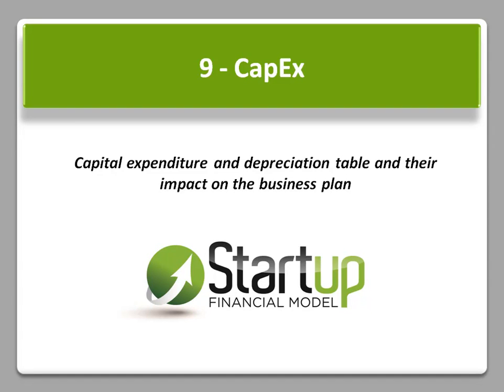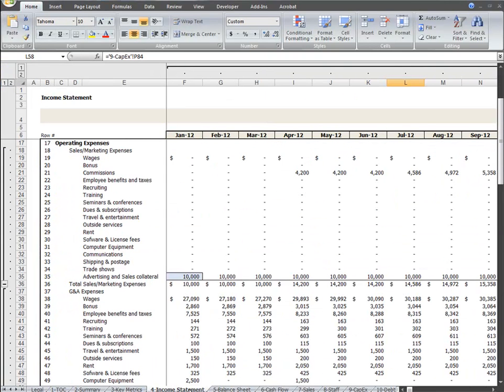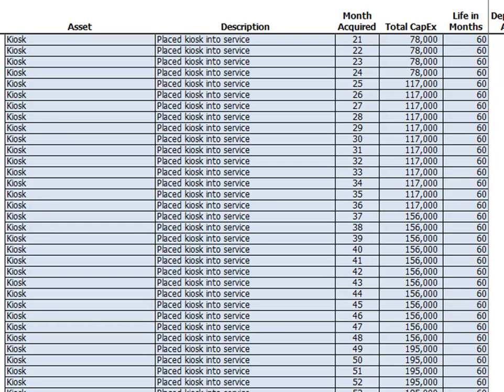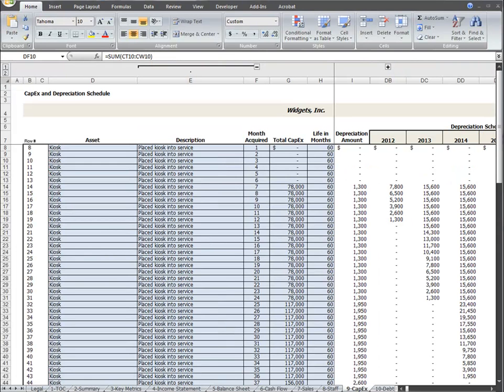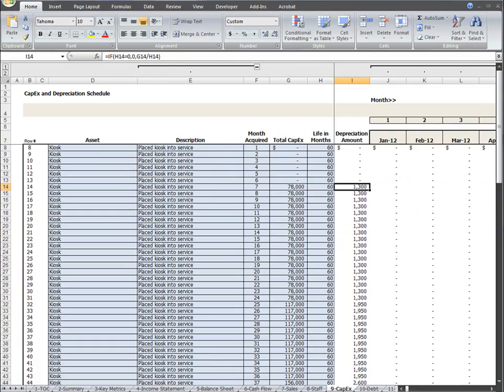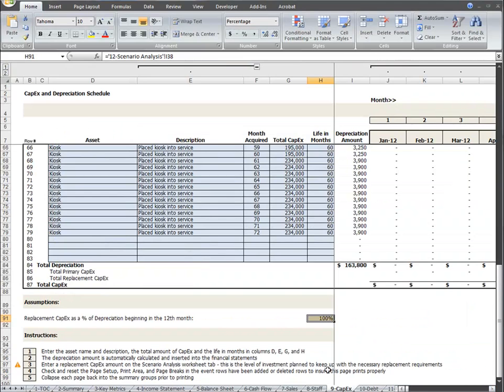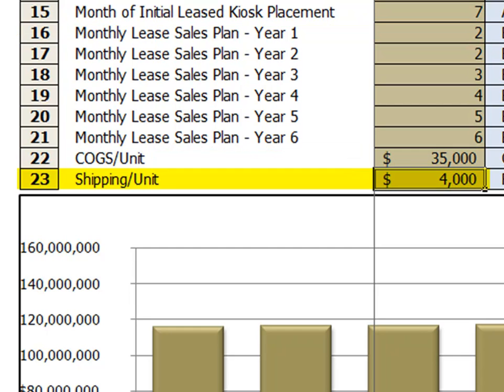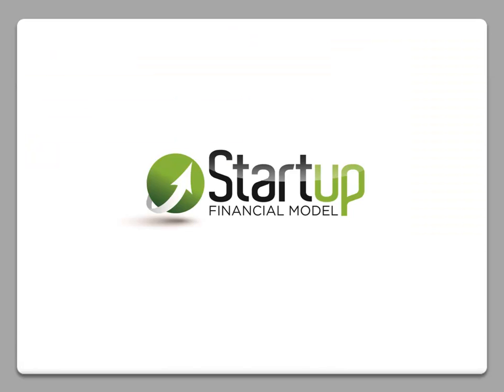Startup Financial Model Capital Expenditure and Depreciation Table Video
Startup Financial Model Capital Expenditure and Depreciation Table explanation video from startupfinancialmodel.com - a website for those who are planning, launching, or running a startup or small business and want an excellent financial model to enhance their business plan and capital raising efforts. You can purchase and download the financial model